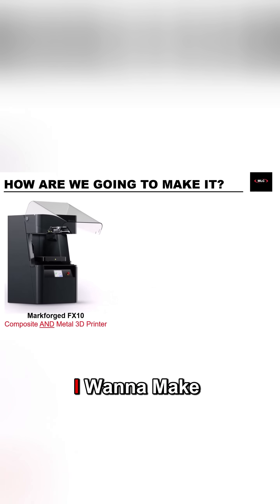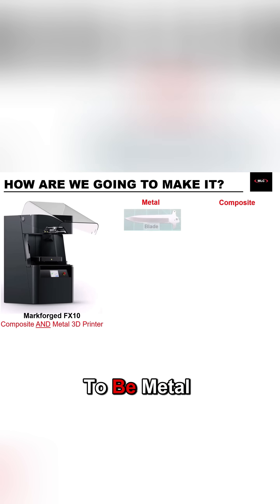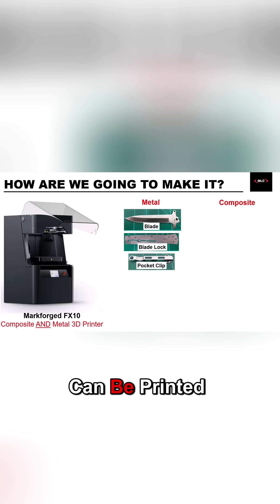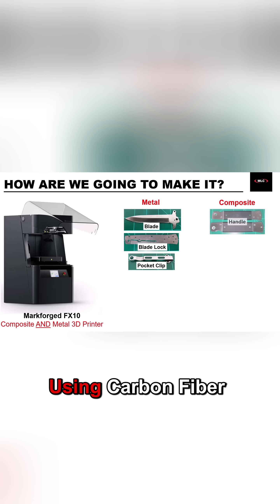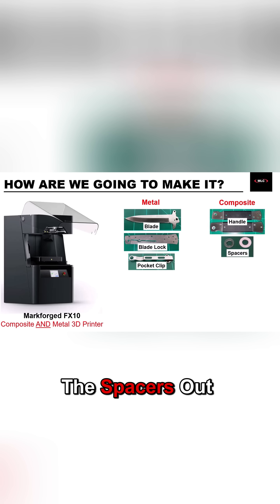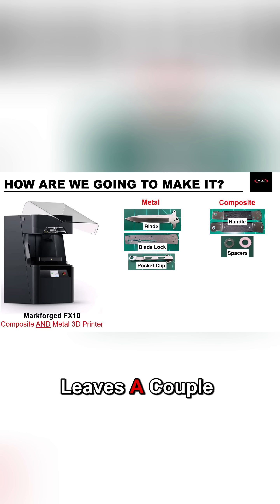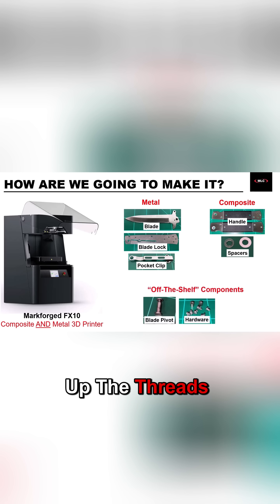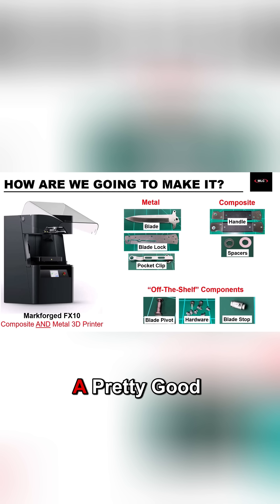Choosing material for markforged 3D Printed pocket knife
Which material would you pick for a DIY pocket knife: Metal or Plastic? 🤔 Exploring options with carbon fiber and stainless steel for the perfect blend. Follow along as we bring this project to life with @SOLIDWORKS design.